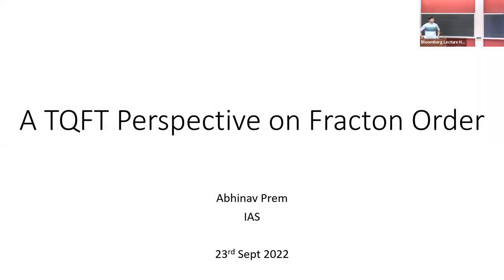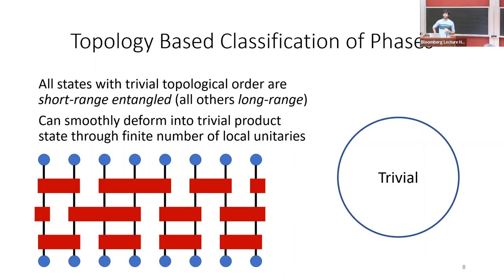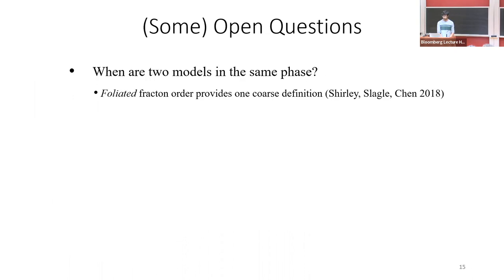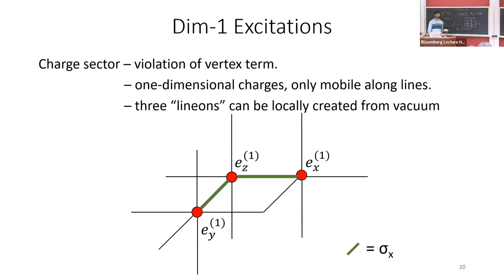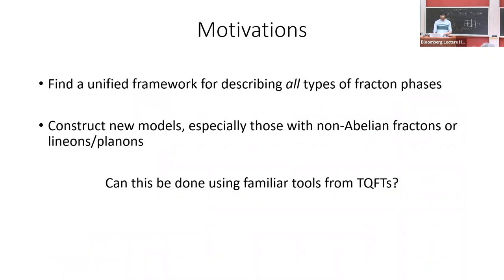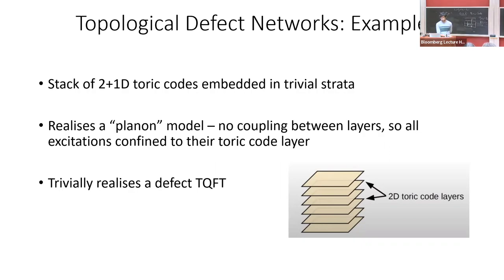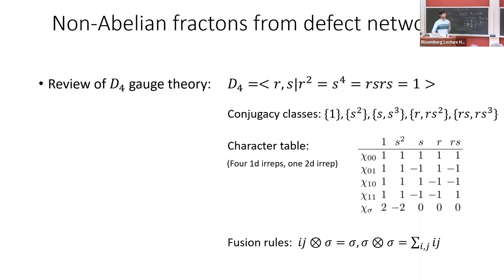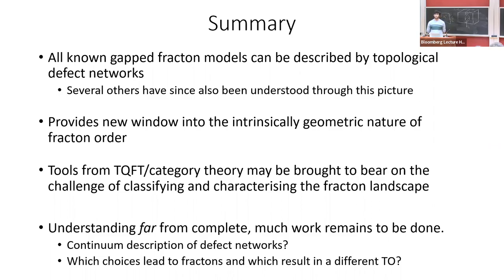A TQFT Perspective on Fracton Order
Topic: A TQFT Perspective on Fracton Order
Speaker: Abhinav Prem
Date: September 23, 2022

Fracton phases of matter exhibit striking behaviour which seemingly renders them beyond the standard topological quantum field theory (TQFT) paradigm for gapped quantum phases. In this talk, I will discuss progress towards understanding fracton phases from the perspective of TQFTs. After reviewing the basic phenomenology of 3+1D gapped fracton phases through simple lattice models, I will show how these models can be realized by a network of topological defects embedded into stratified 3+1D TQFTs. Then, I will show how a new model with non-Abelian fractons can be obtained through the defect network construction and end with a discussion of ongoing work related to the classification of fracton order.

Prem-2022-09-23